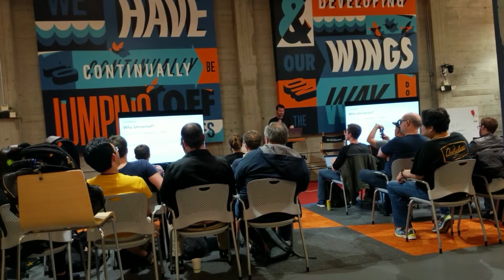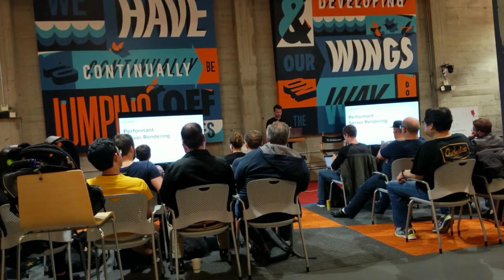Universal Performance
Lessons learned from making Angular apps performant in Node.js